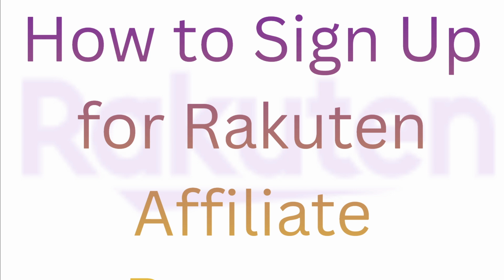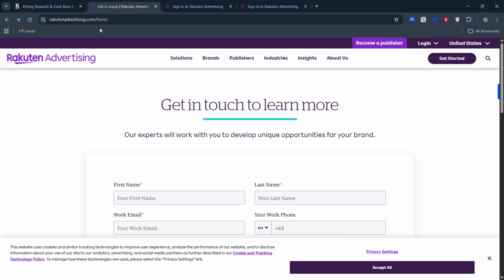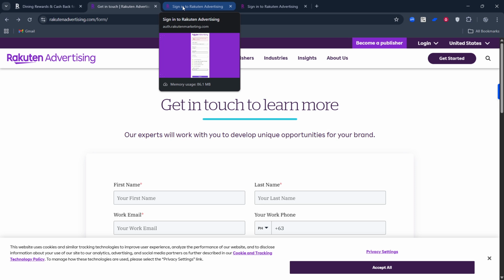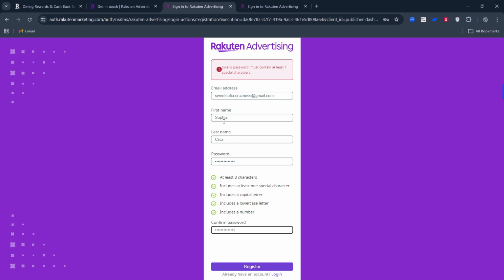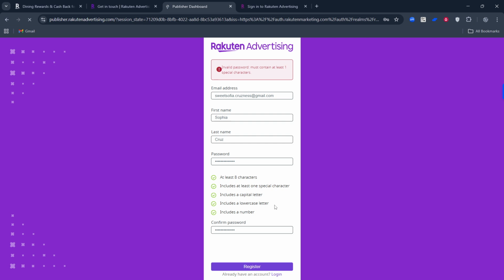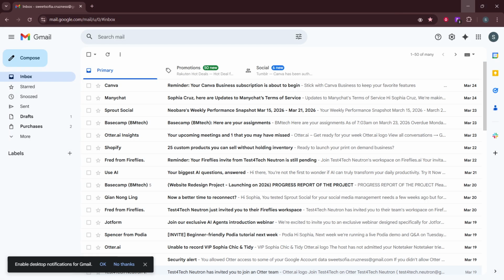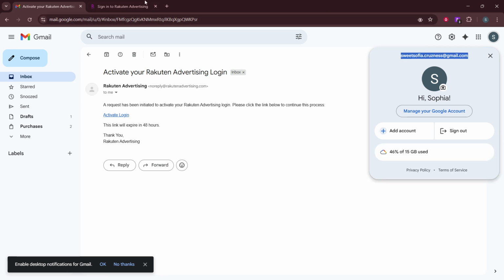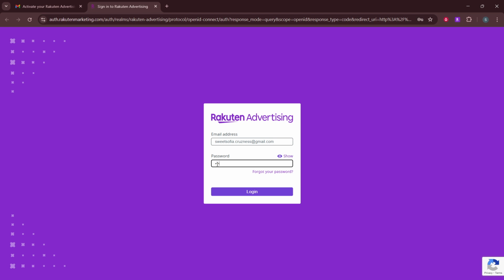How to Sign Up for Rakuten Affiliate Program [2026 Full Guide]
How to Sign Up for Rakuten Affiliate Program

In this video, we show you exactly how to sign up for the Rakuten affiliate program to begin partnering with global brands and earning commissions through your digital content. Utilizing the Rakuten Advertising publisher portal allows us to establish a professional affiliate profile, ensuring that your website or social media channels are correctly registered within one of the world's largest performance marketing networks.

Mastering the registration and onboarding workflow improves project organization for content creators and marketers looking to monetize their platforms through high-quality brand partnerships. We focus on navigating the publisher application dashboard, utilizing the business information parameters to authorize your account setup, and configuring the channel-specific details and tax information to ensure your workspace is fully compliant and ready for advertiser approval.

Technical Specs:
Software: Rakuten Advertising; Feature: Publisher Registration & Onboarding.